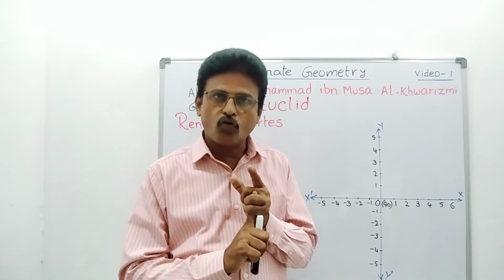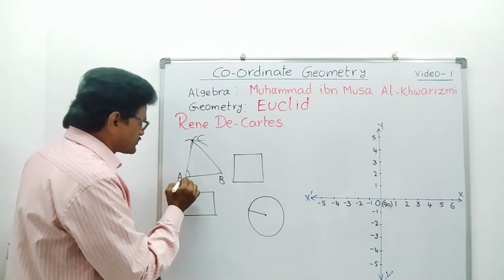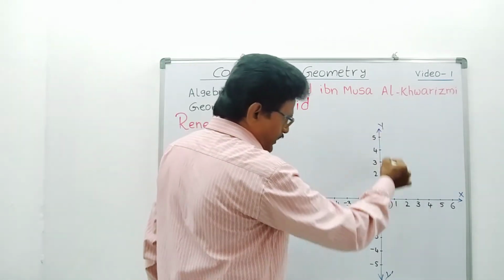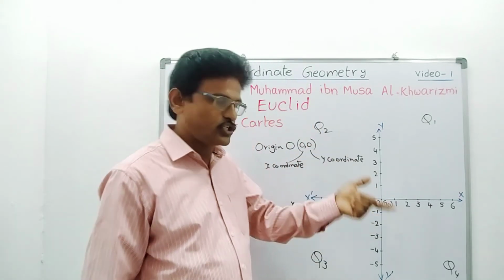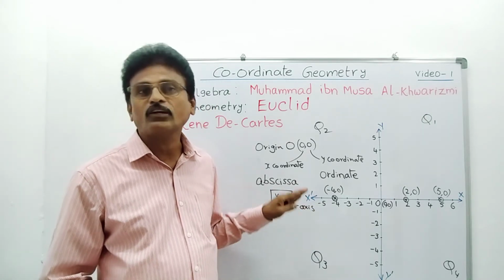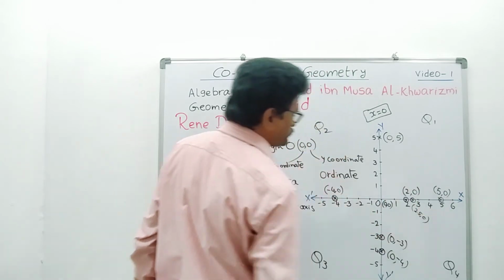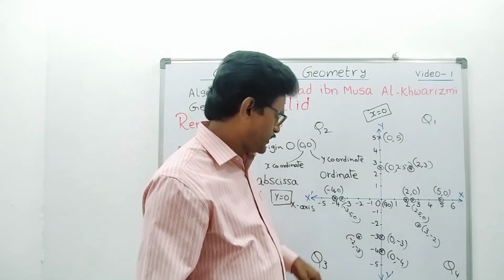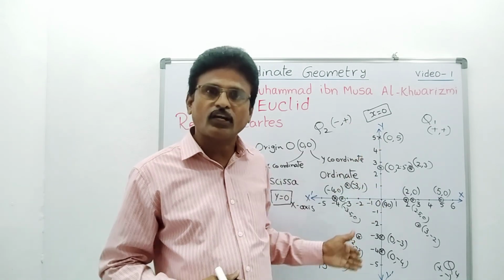Introduction to Co-ordinate geometry |class : 9,10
Hi friends, In this video I given only introduction of co-ordinate geometry
1. what is x-axis
2. what is y-axis
3.  what are quadrants
4. How to locate points on x-axis and y-axis and also in quadrants.

In upcoming Videos I am going to explain to find
1. Equation of line parallel to x-axis and parallel to y-axis.
2. Distance between two points
3. section formula
4. Finding the shape of figure with given points
5. Slope of line
6. Whether the given points are collinear or not
7. Are of the triangle
8. Are of quadrilateral
9. point of centroid
10. Trisection points and so on